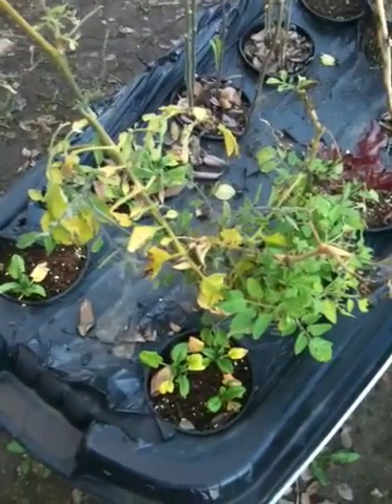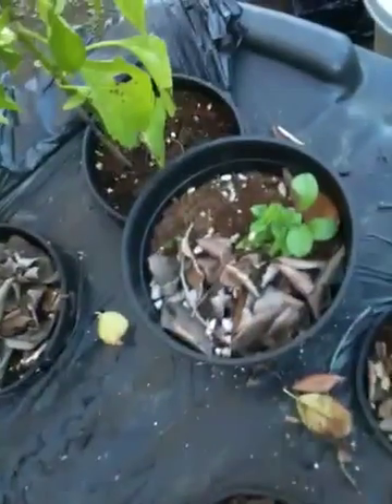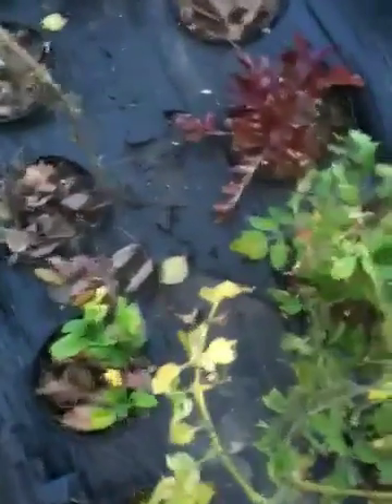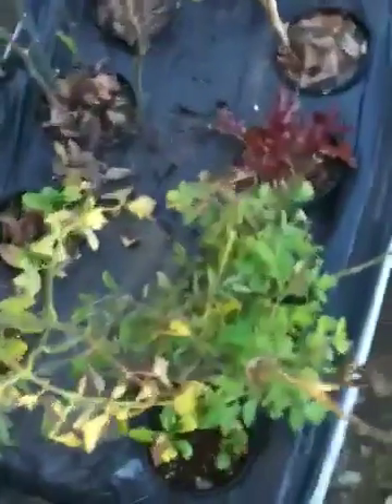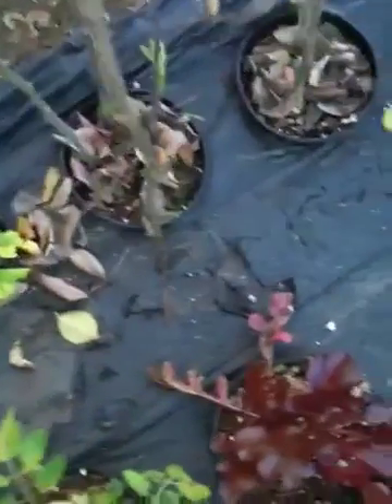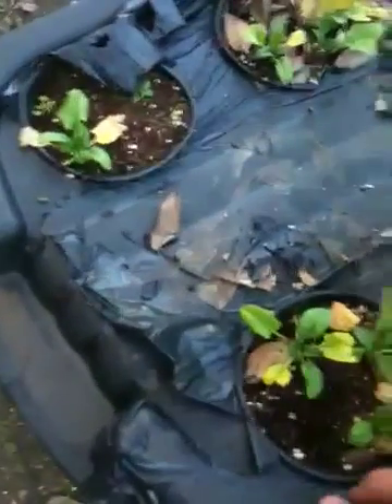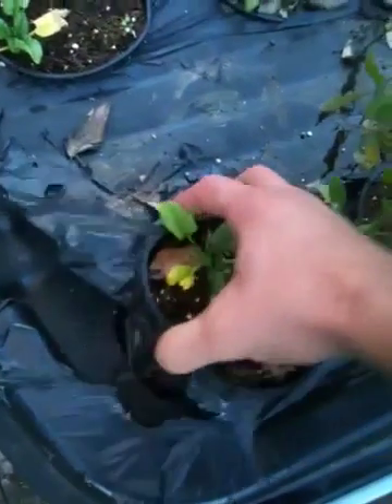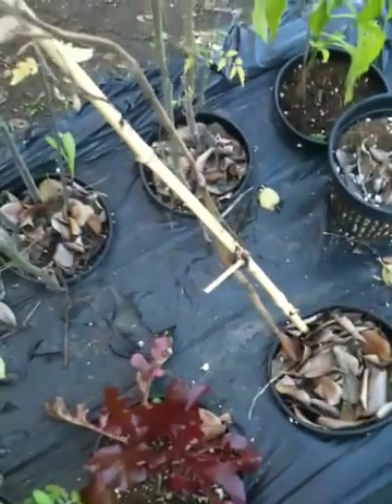Aeroponics - DIY Tomatoes Spinach Peppers Lettuce Outdoors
Aeroponics is the method of growing plants with out soil or medium in the "air" and I have tested out my own aeroponic system outdoors to show you how it worked!  Overall the plants did grow well and healthy but they did not grow to the size that similar plants would grow to in standard containers with similar attention and fertilization.  The one major advantage that I have found with aeroponics is that you use almost no water over time.  In general, you can put a couple inches of water in the system and it will continue to operate for weeks if not over a month since the water is reused and the fogger creates around 100% humidity at all times in the chamber.

Another advantage of aeroponics is that the gardener does not need to be concerned about disease or problems with the soil so it works great indoors and for people who do not have access to soil.  Outdoors it still works and there is no need for additional light but again, the plants just do now grow or produce as much as they could have with rich organic home made composed soil!  I used RO filtered water with this system (unless the rain got in) which seemed to work but had no significant impact on increasing the viability of the plants.  I tested a few chambers but this one seemed to do the best.

We are about to take down the Aeroponics and replant the system indoors because the rain fills up the chamber during the winter season and I would also like to see if the plants do better in a warmer and more stable environment.

The chamber was around $10 - $20 at a garage sale
The fogger was about $20 from Future Garden (they did replace one that stopped worked right away)
The Netpots were less than $1 each.
Seeds were less than $1 each
Ultra coir was about $4 for the system
The electricity and water was not a significant cost.

In this system we grew peppers, various heirloom tomatoes, baby spinach, and lettuce.  The peppers were difficult to germinate and the lettuce only did well in the late fall and winter while the tomatoes only did well in the summer and early fall.  Once the frost hit the tomatoes stopped growing completely.  After the first frost the lettuce started to take off.  All of the containers have roots growing out the bottom and into the aeroponic system.